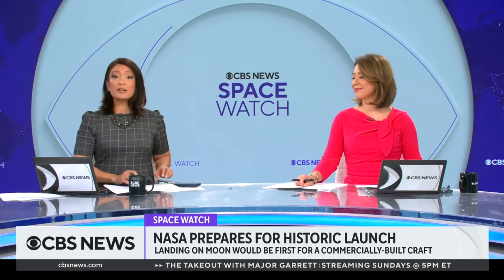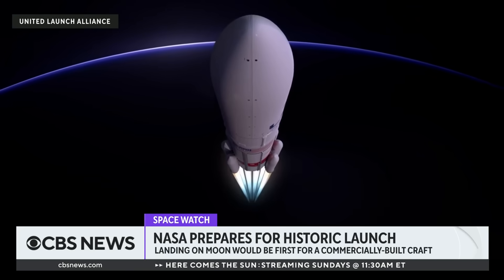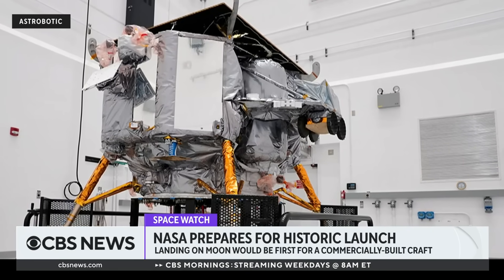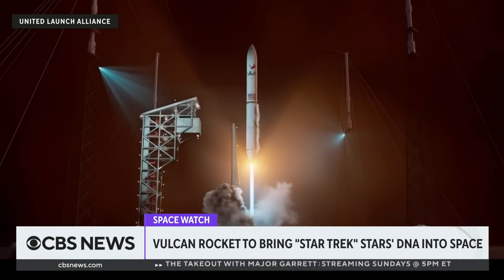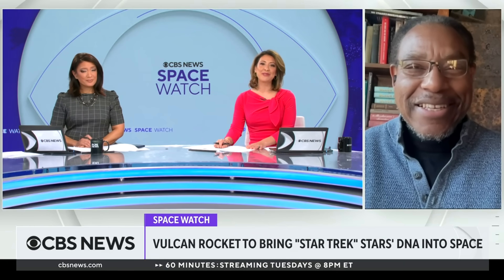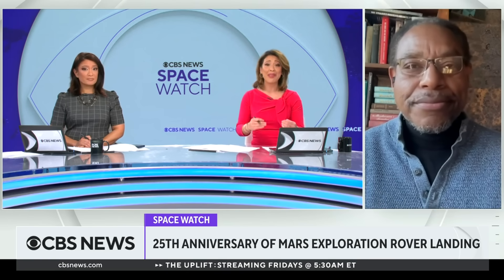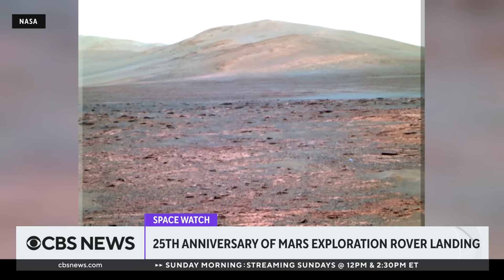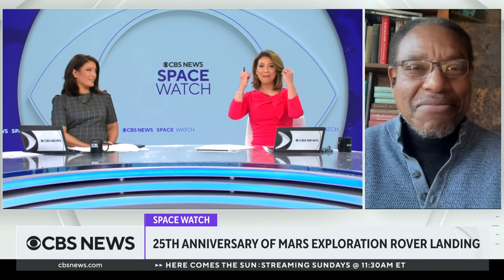NASA prepares for historic commercial trip to the moon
NASA is preparing for a commercially-built craft to land on the moon's surface for the first time as part of its Commercial Lunar Payload Services program. Derrick Pitts, chief astronomer at The Franklin Institute in Philadelphia, joined CBS News to discuss the launch.